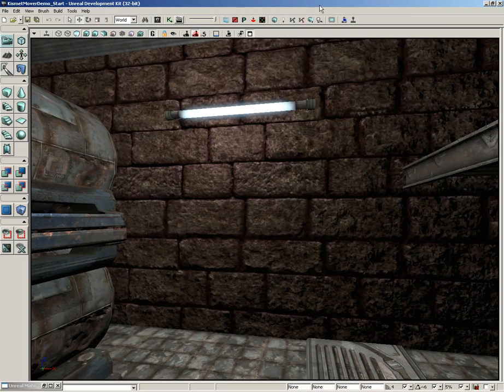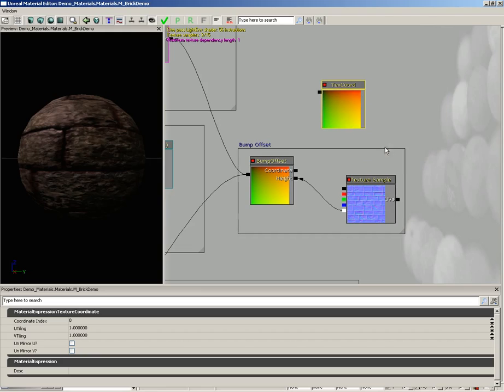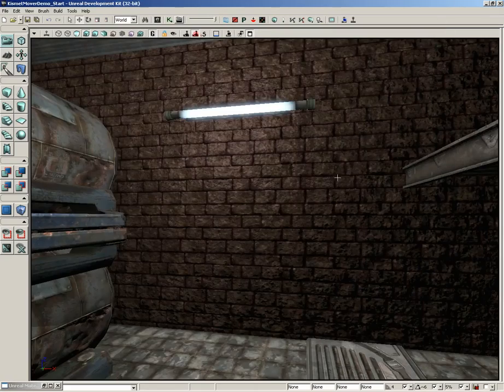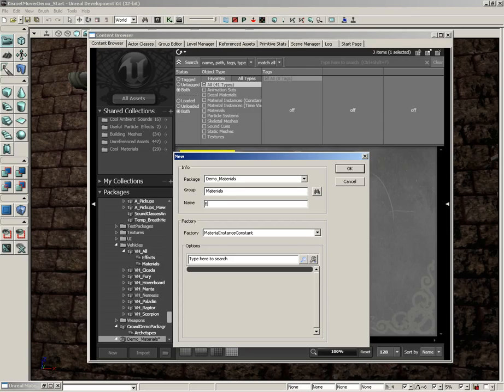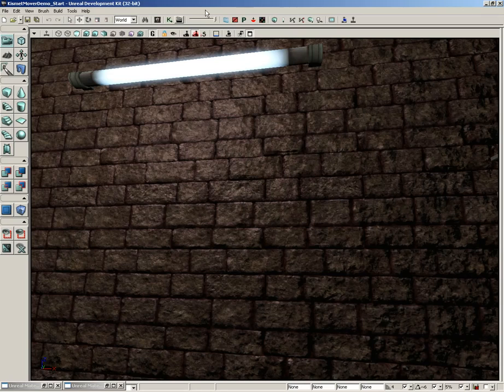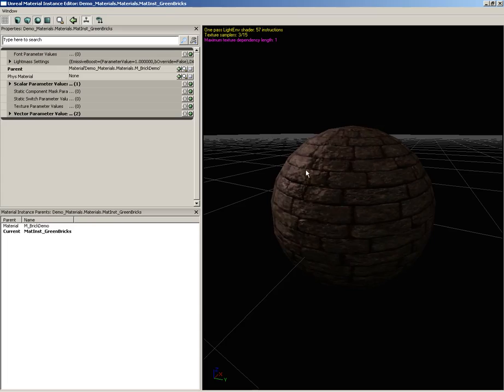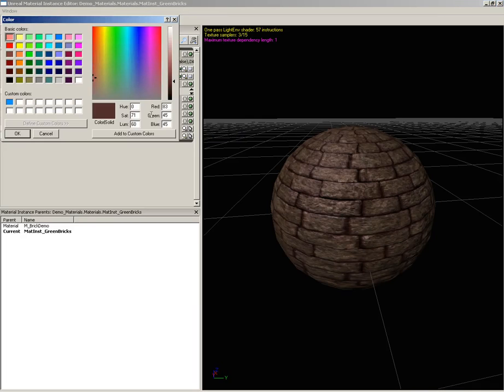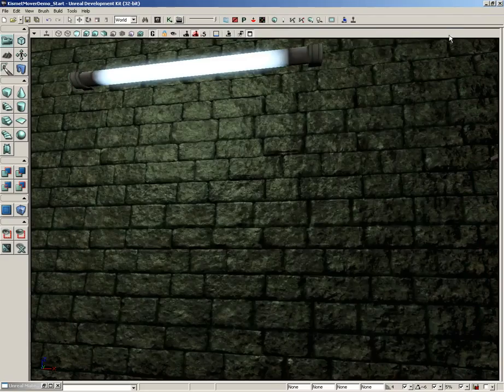UDK Tutorial: Materials__008_Tiling_MatInstance